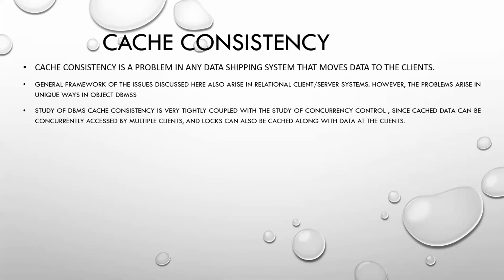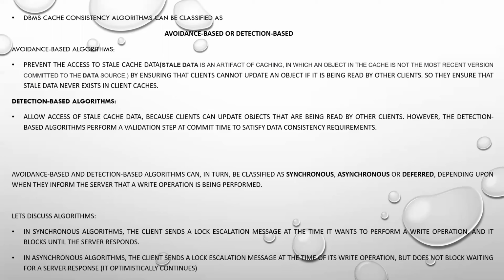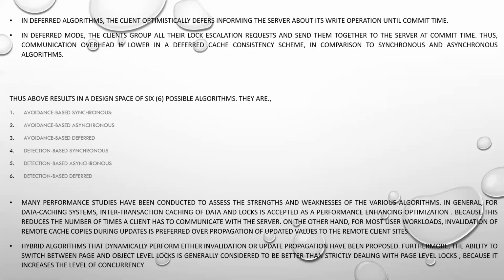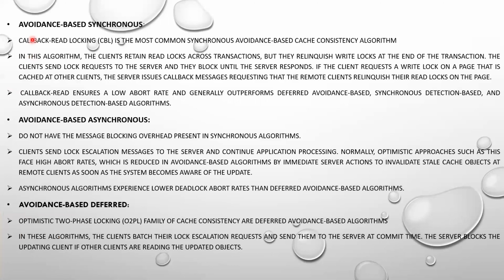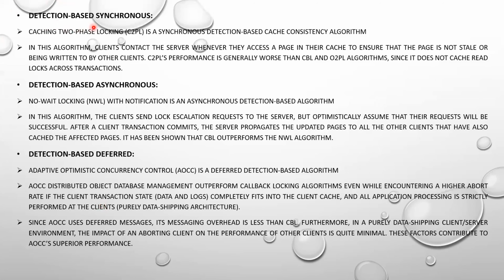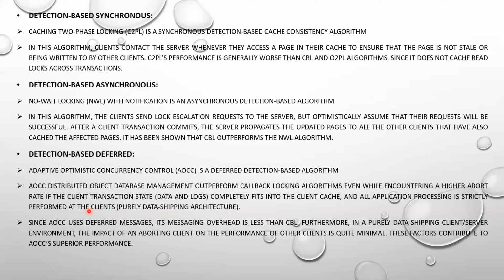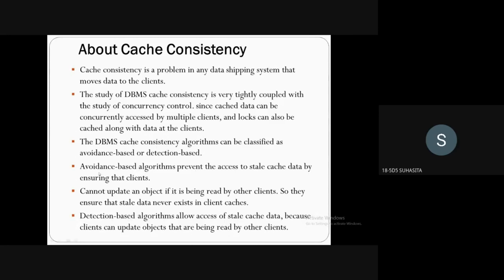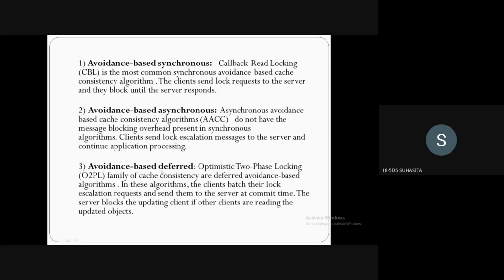Cache Consistency in Distributed Object Database Management